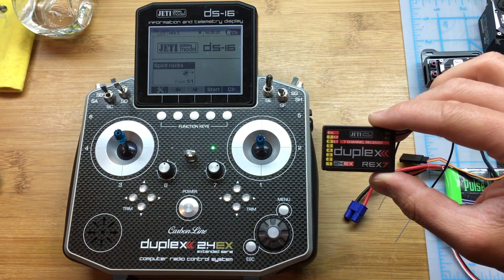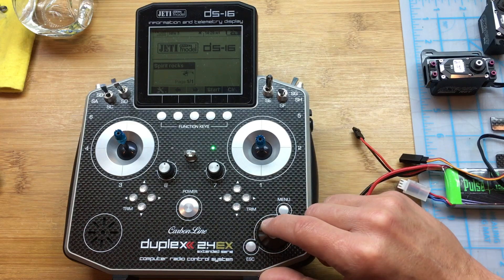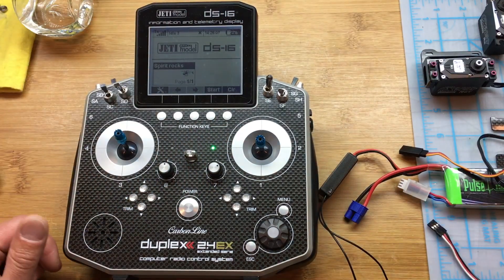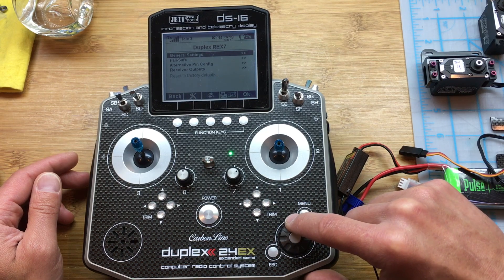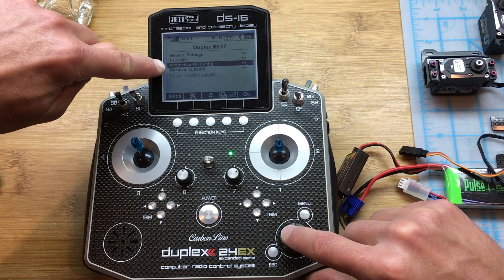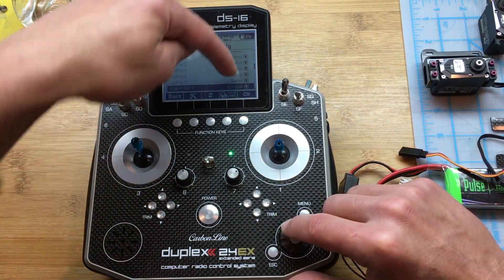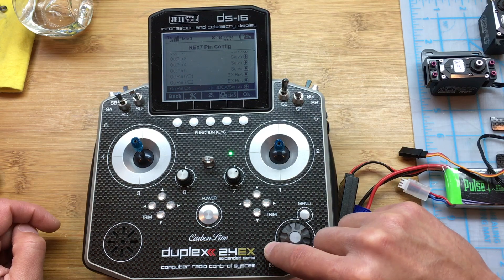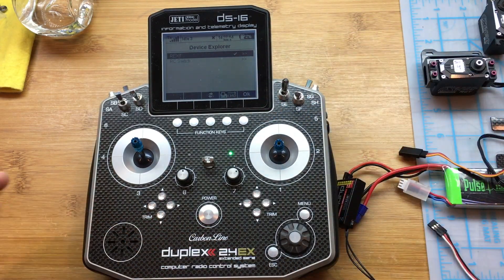Jeti-Spirit Setup Part 2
This video demonstrates how to bind the to Jeti REX7 and adjusments that need to be made to integrate with Spirit